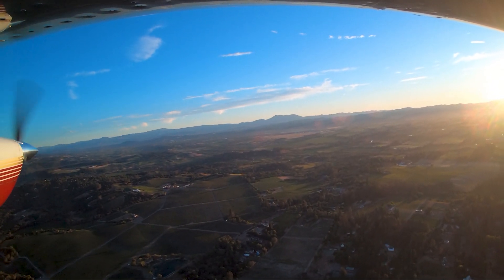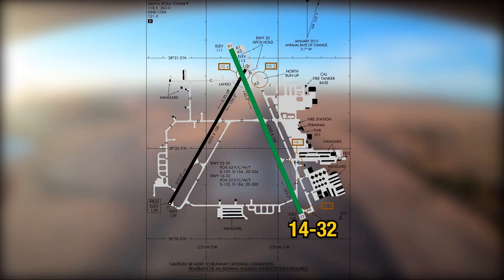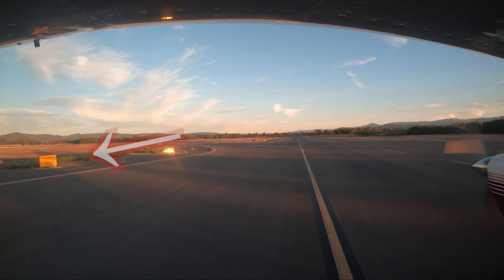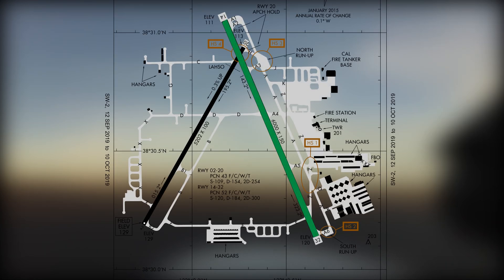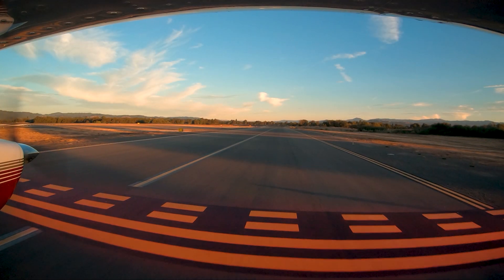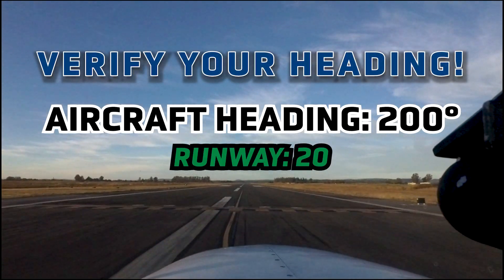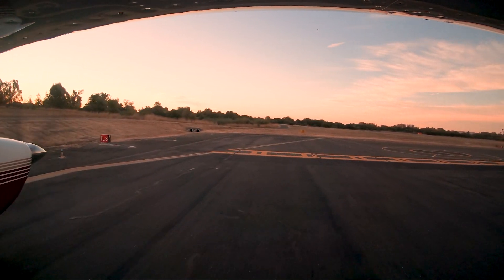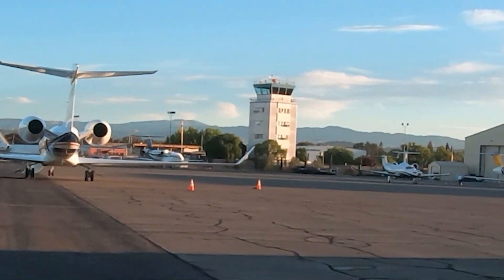From The Flight Deck - Sonoma County, CA (STS)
FAA's From the Flight Deck video series uses aircraft-mounted cameras to capture runway and taxiway footage and combines them with diagrams and visual graphics to clearly identify hot spots and other safety-sensitive items.

for supplemental "pilot handbook" information on this airport including airport-specific cautions, information local controllers want pilots to know, airport communications, airspace details and other preflight planning resources.

To address wrong surface events where an aircraft lines up to or lands on the incorrect runway, taxiway, or airport, the FAA released Arrival Alert Notices (AAN) at various airports with a history of misalignment risk.

Airport in this video: Charles M Schulz - Sonoma County Airport, Santa Rosa, CA (STS)
Video Contents:

0:35 - Airport Layout/Diagram Description

1:11 - Hot Spot 3 - The North Run-Up Area at STS. Small, piston aircraft are given a clearance limit of this area, and NOT a departure runway. Once entering the "North Run-Up Area, pilots then contact air traffic control for the actual runway clearance. This is a unique procedure at STS and has led to pilot confusion. This segment also describes common errors involving this location on the field.

3:40 - Hot Spot 4 - The intersection of runways 14-32 and 2-20 near the north end of runway 2-20 has led to issues of pilots departing from the wrong runway. Pilots should always verify their heading and runway clearance prior to beginning their departure roll.

4:17 - Hot Spot 1 - The intersection of taxiway A, A5, and Z can be confusing. Pilots need to be aware of taxiways, and their location on the field.

4:58 - Hot Spot 2 - A portion of this area, the South Run-Up Area, is not visible from the control tower. Be aware that the tower may not see your aircraft at this location!
We hope this short video will assist you in your trip to Sonoma County, CA (STS).
It's always better to know before you go!